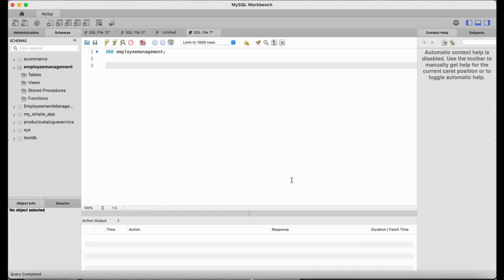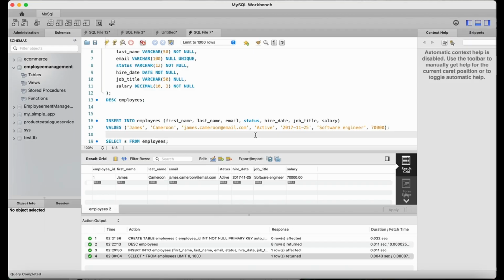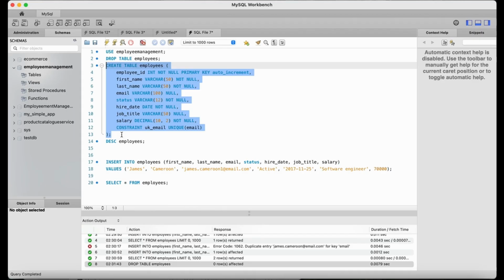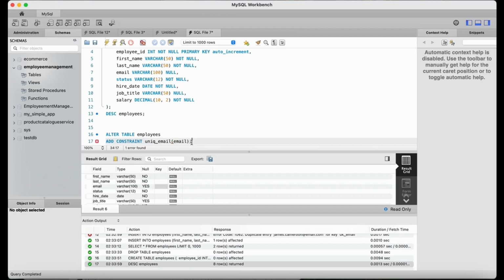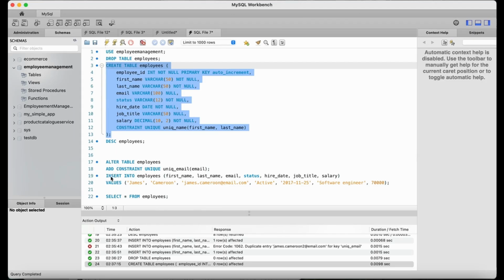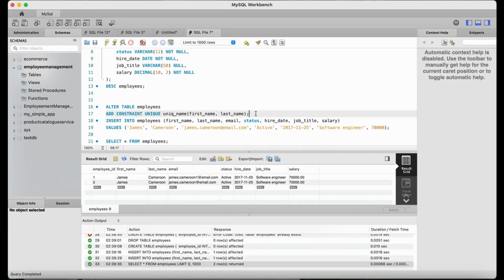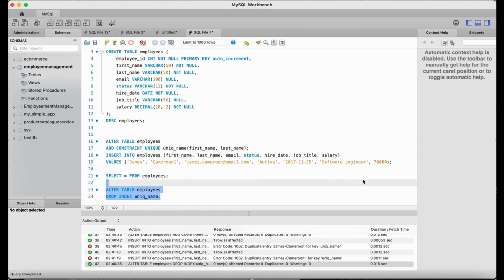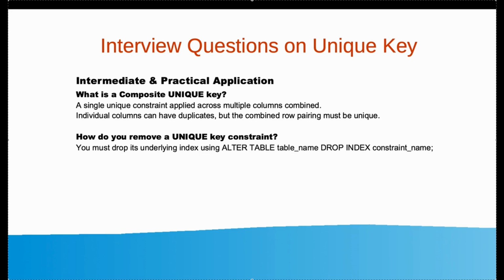Unique Key in MySQL I Unqiue Key vs Primary Key| Interview Questions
🚀 Master MySQL UNIQUE Key: Hands-On Tutorial & Interview Prep! 🚀

Ever wondered how databases ensure data stays clean and duplicate-free without using a Primary Key? In this video, we dive deep into the MySQL UNIQUE Key constraint with full, step-by-step hands-on practice.

Whether you are a beginner just starting with databases or an intermediate developer prepping for technical interviews, this video has you covered. We don't just stop at the code—we wrap up with the exact Basic and Intermediate interview questions tech companies love to ask!

🔥 What You Will Learn:
🔹 The core concept: What is a UNIQUE Key and why do we need it?

🔹 Hands-on practice: Creating tables with unique keys (CREATE TABLE).

🔹 Adding constraints to existing tables (ALTER TABLE).

🔹 The golden rule of NULL values in Unique constraints.

🔹 Real-world edge cases you must know.